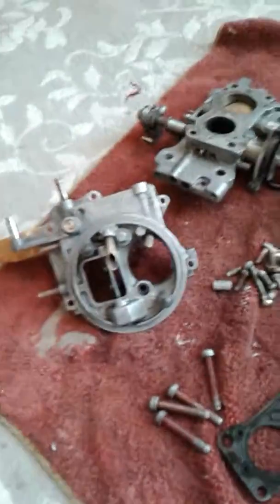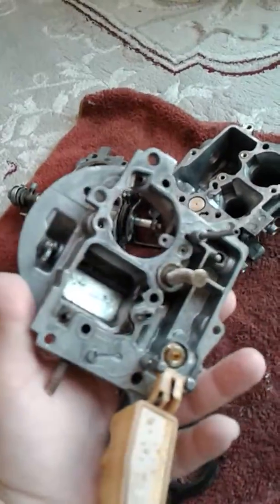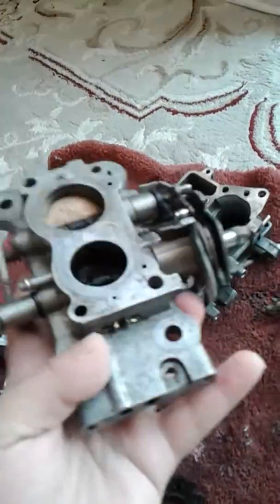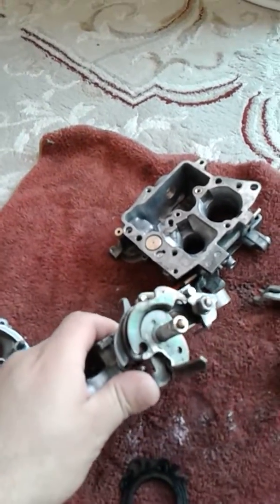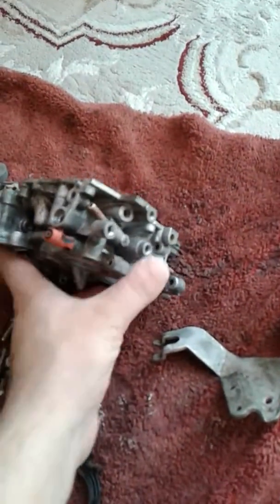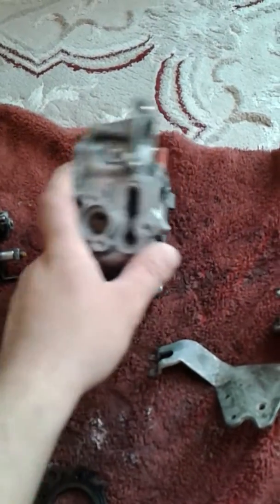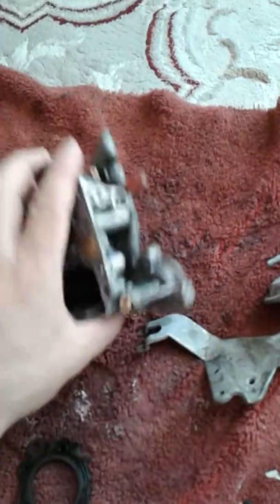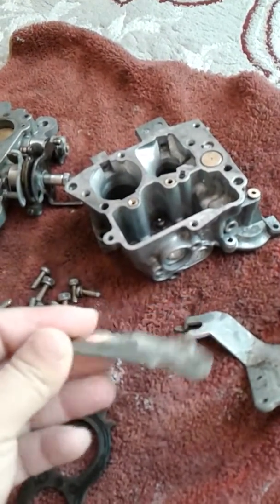1992 Honda Civic EG6 EG8 Carburetor Tutorial 3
Honda civic carburetor episode 3